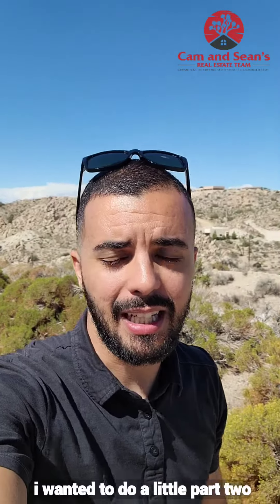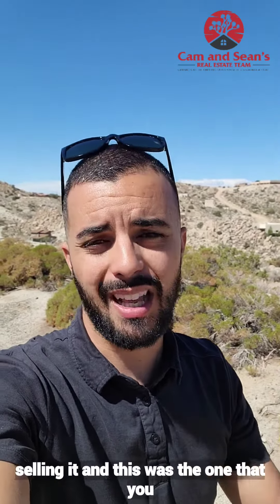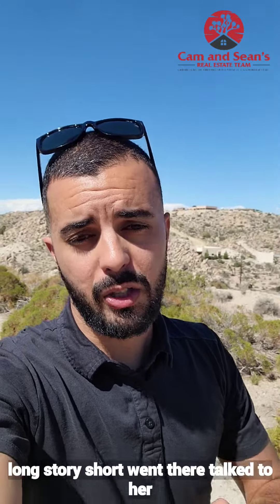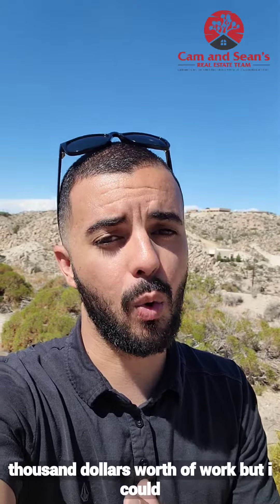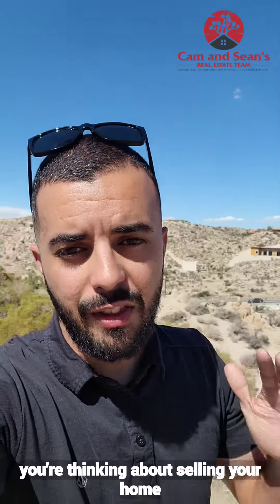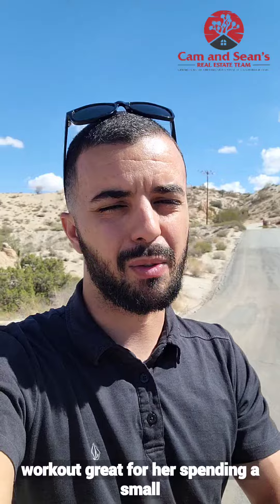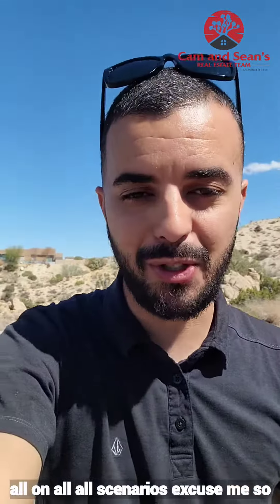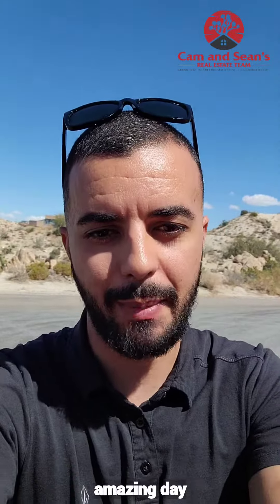Part 2 of should you fix your property up prior to selling, or sell as is??